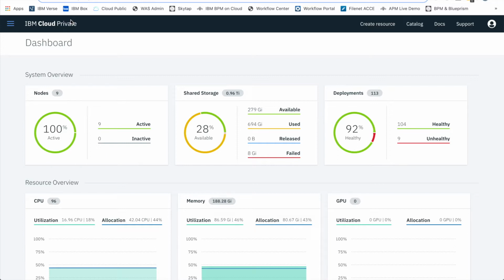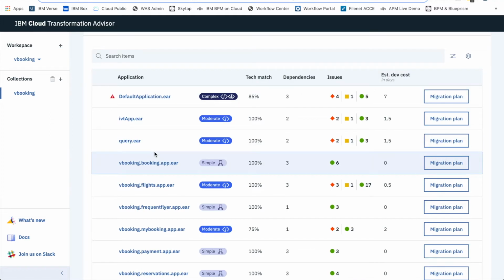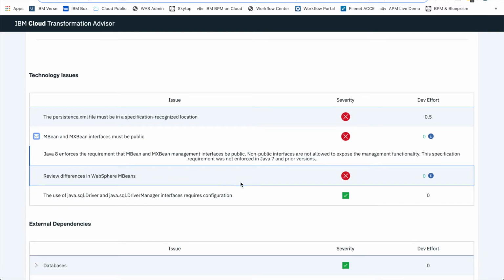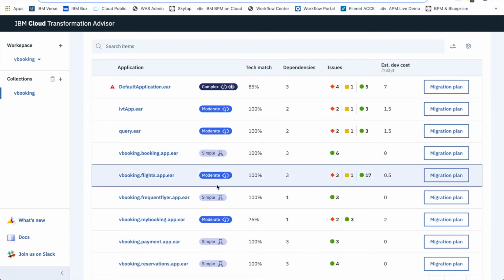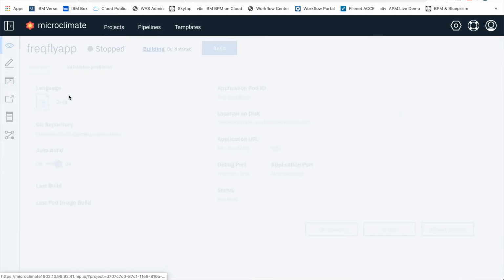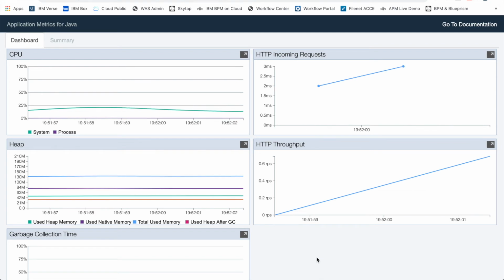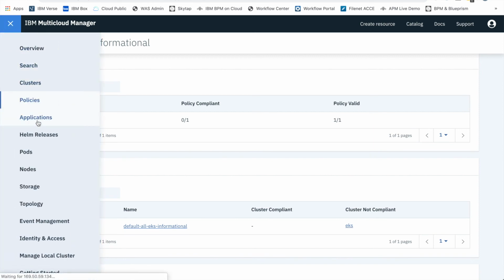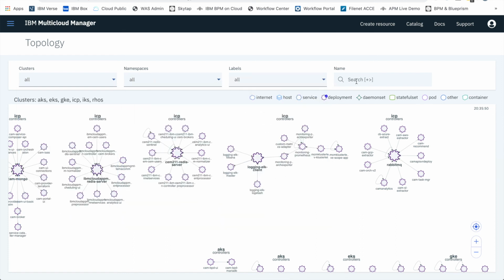Application Modernization with Transformation Advisor and IBM Cloud Pak for Applications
Use the IBM Cloud Pak for Applications to analyse your existing Java estate and prepare your apps for a movement to containers, embracing DevOps pipelines and multi-cluster management capabilities.